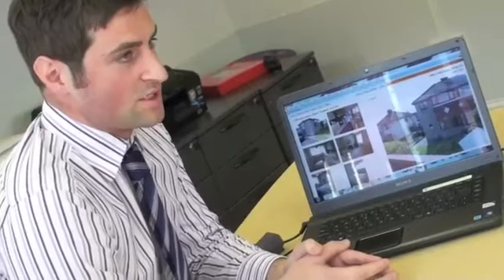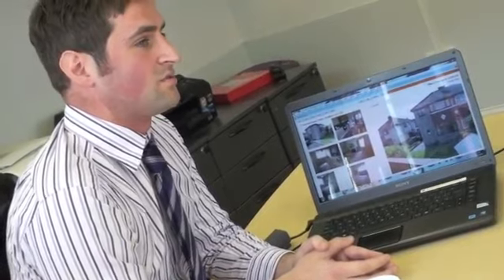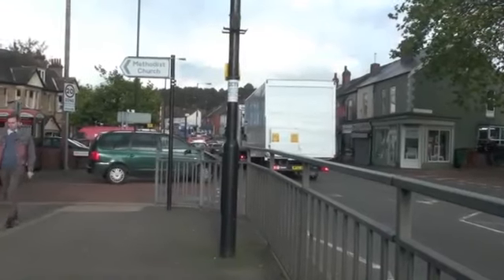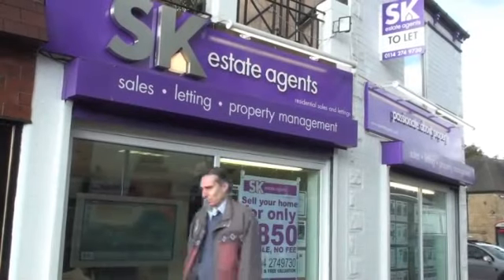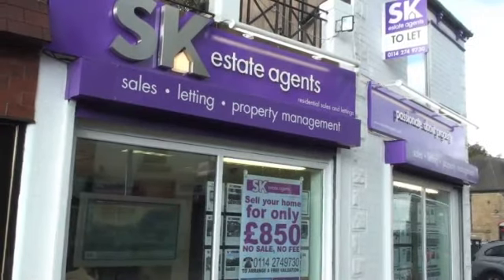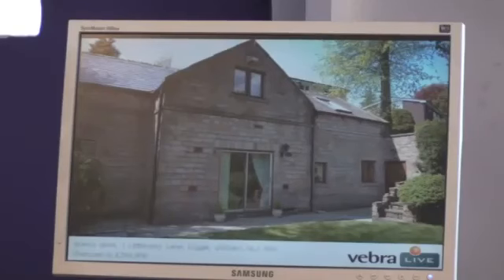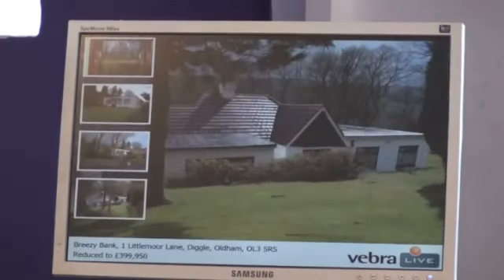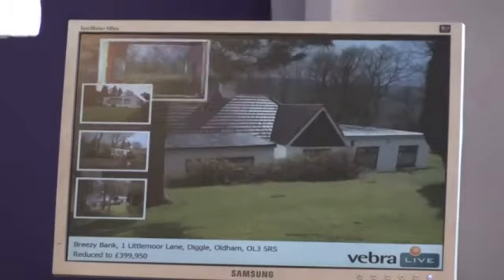Vebra Case Study SK Estate Agents, Sheffield YouTube